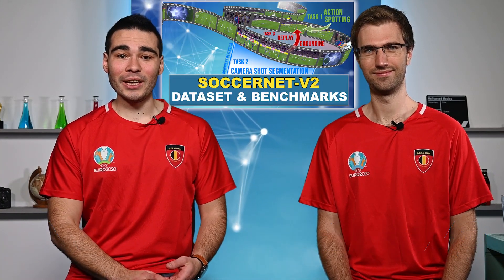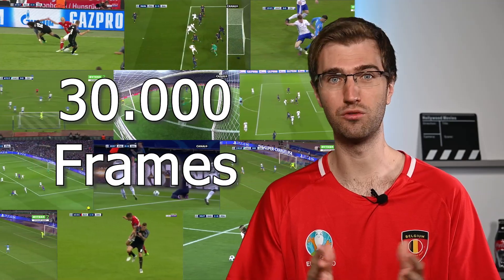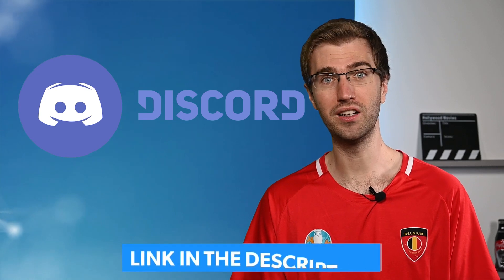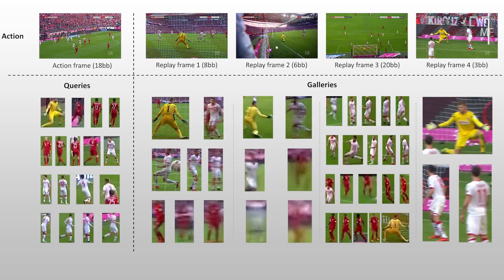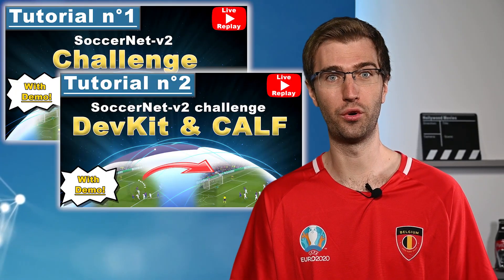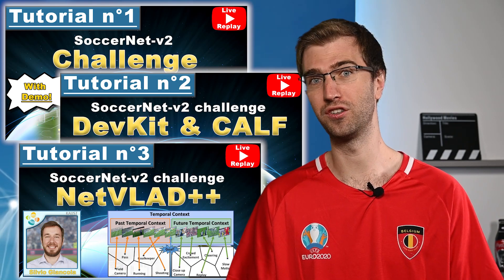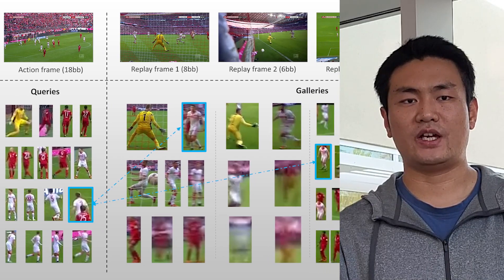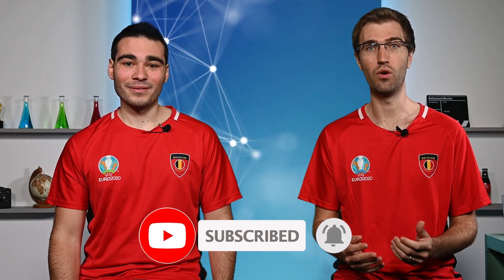Soccer Player Tracking, Re-ID, Camera Calibration and Action Spotting - SoccerNet Challenges 2022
In this video, we present our new SoccerNet Challenges for CVPR 2022! We also reiterate our previous Action Spotting and Replay Grounding Challenges at the ActivityNet workshop. Good luck fighting for the throne!

00:00​​ Introduction
00:26 Camera Calibration challenge
03:30​​ Re-Identification challenge
05:46​​ SoccerNet-v3 paper
06:26 Action Spotting and Replay Grounding challenges
08:44 Tracking challenge
10:46 Conclusion

Prize: 1000$ separated in 500$ for each task
Venue: CVSports workshop at CVPR

Prize: 1000$

Venue: ActivityNet workshop at CVPR

Prize: 1000$

Video Credits
Background videos from Videezy.com
Video Tour of KAUST - KAUST
Video Tour of Baidu - Baidu
Floriane's video - EVS Broadcast Equipments
NFL Carolina Panthers
Cheering crowd video from fauxels (Pexels)

Music credits
Juno in The Space Maze - Loopop
Eveningland - Rev
Game of Thrones MainTheme (Versus Remix)

Many thanks to the University of Liège, KAUST, UCLouvain, EPFL, Aalborg University, TRAIL, FNRS, SportRadar, Baidu Research, and EVS Broadcast Equipment.

Written and Presented by
Adrien Deliège - ULiège
Anthony Cioppa  - ULiège
Silvio Giancola  - KAUST
Floriane Magera - EVS Broadcast Equipment and ULiège
Vladimir Somers - UCLouvain, EPFL, and SportRadar
Zhiyu Cheng - Baidu Research
Le Kang - Baidu Research
Xin Zhou - Baidu Research

Produced and Edited by Anthony Cioppa.